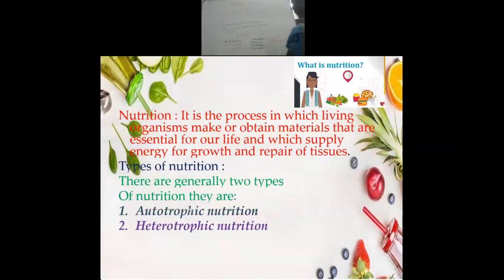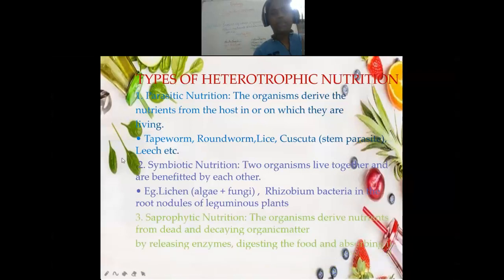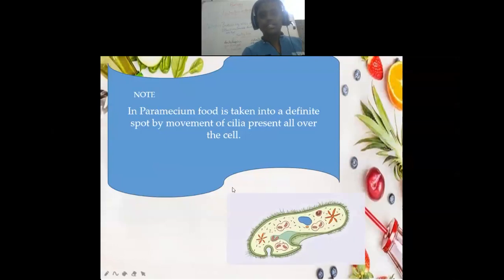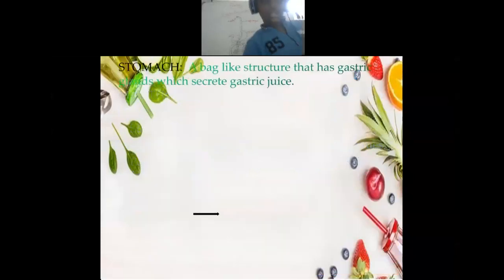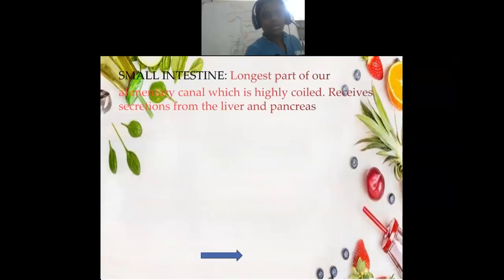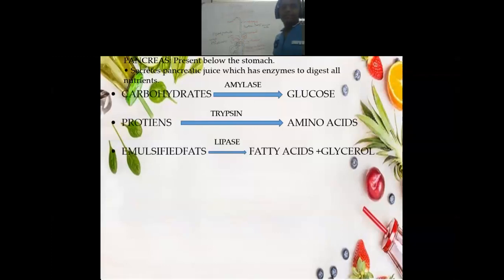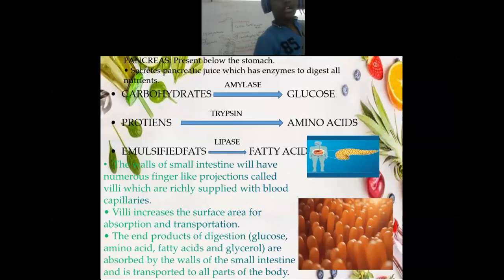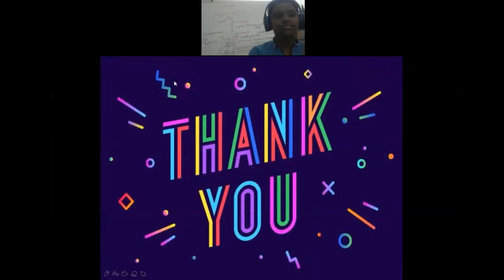Nutrition in animals by K.Harshith